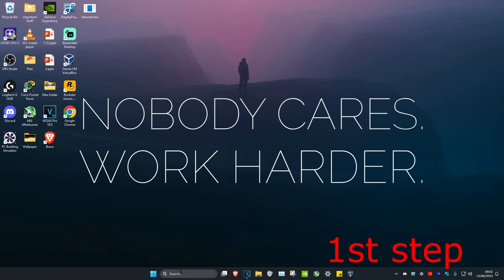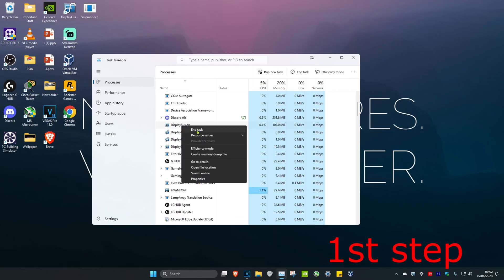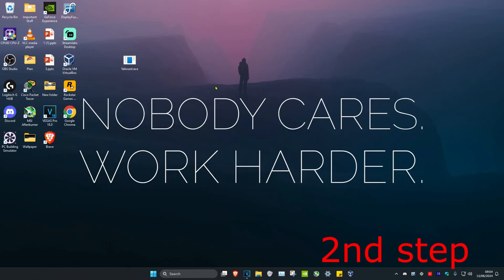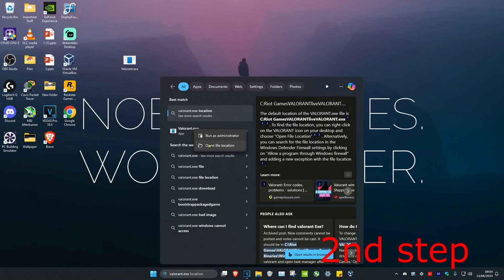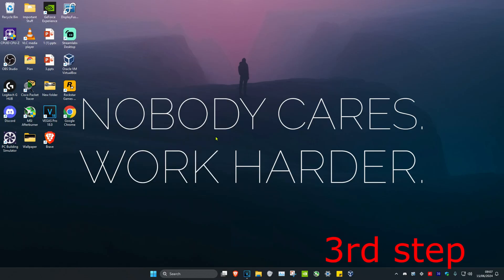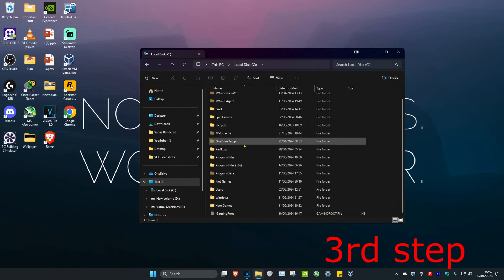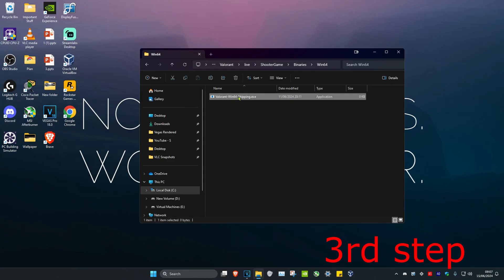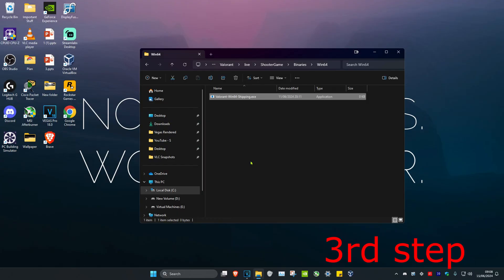How To Fix Valorant Couldn't Start Error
Valorant - How To Fix Error: "Couldn't Start" - Windows 11 and Windows 10

A short tutorial on how to fix the "Couldn't Start" error for Valorant on Windows 11.